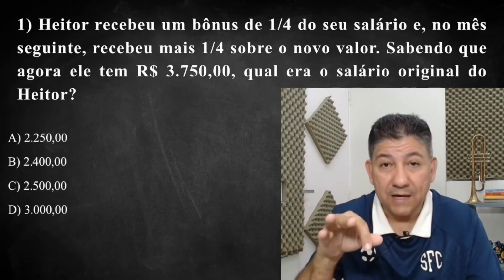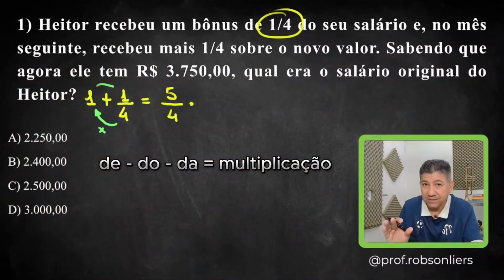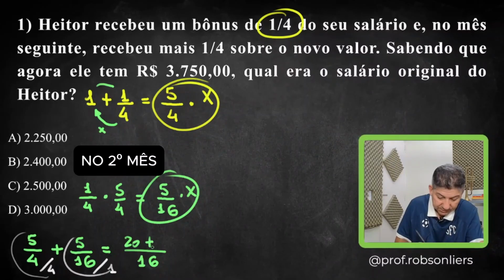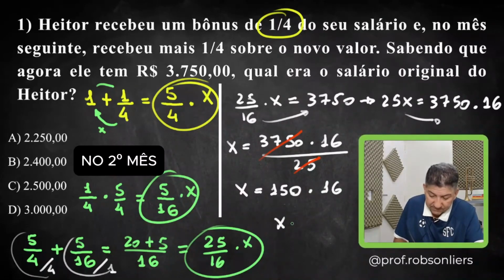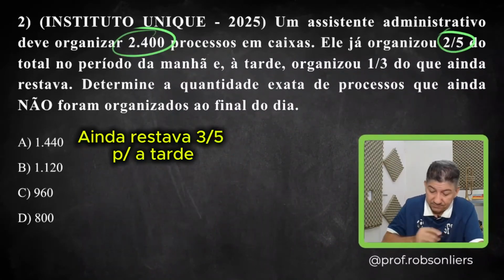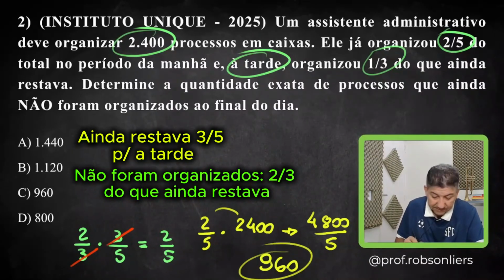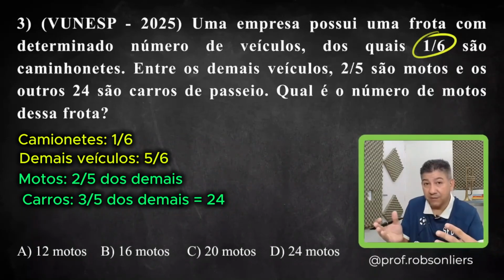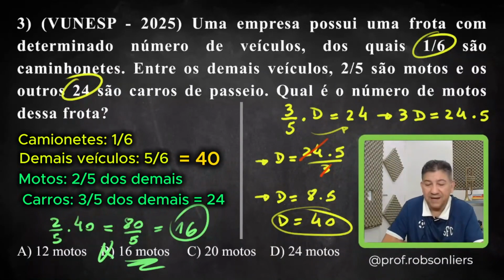FRACTIONS: Heitor Got a Raise!😱 Can You Guess His Original Salary? (Challenge Part 2)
Heitor's back and this time, he's getting major salary boosts! Think you can crack the math behind his ever-growing bank account? Join us as we solve tricky fraction problems and challenge your brain with real exam questions. Got a different solution? Drop it in the comments!

0:00 - Heitor Receives Two Successive Raises
0:44 - Calculating the Salary After First Raise
2:07 - Salary After Second Raise and Algebra
3:51 - Solving for Heitor's Original Salary
5:34 - Files Organization Problem from Vunesp
8:32 - Fleet Vehicles Problem and Solution
11:50 - Final Question – Did Heitor Get Rich?